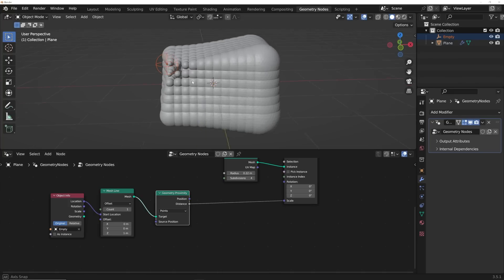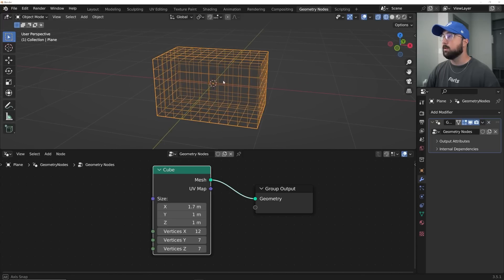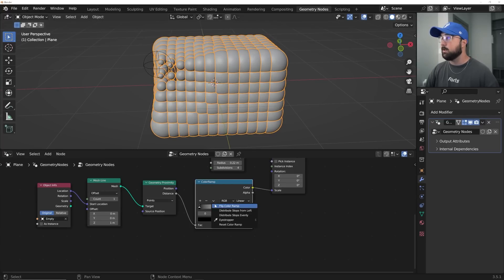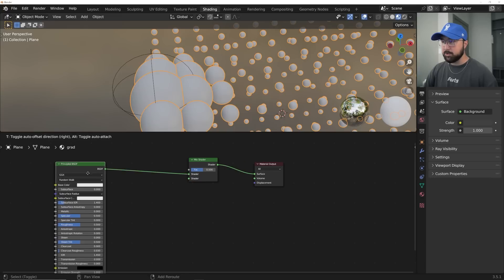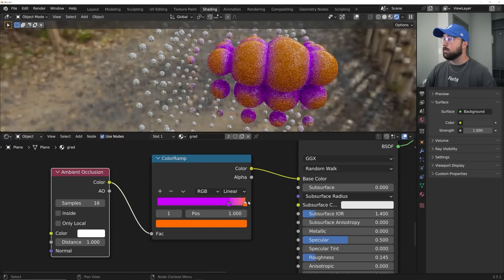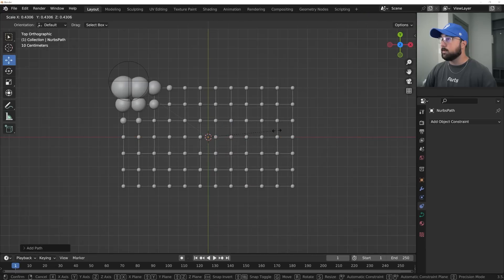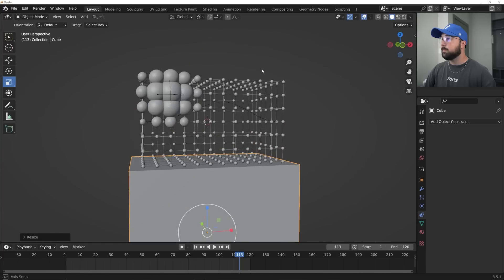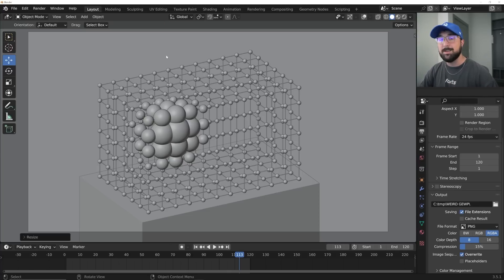Geometry Proximity Animation in Geometry nodes (Blender Turorial)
In this blender3d tutorial, you will unlock the power of geometrynodes to create a dynamic system that is so useful for motiongraphics graphics. We will be using an empty object as the ultimate control center for scaling objects and manipulating materials.

Throughout the tutorial, you will learn step-by-step how to harness the potential of geometry nodes, taking your motion graphics skills to new heights. By leveraging the capabilities of an empty object, you'll discover the art of controlling multiple components with ease, resulting in truly awe-inspiring and efficient designs.

With our expert guidance, you'll gain insights into the intricacies of Blender's powerful geometry nodes system. We will cover essential concepts such as linking object scales to the empty, dynamically adjusting materials based on the empty's properties, and exploring the limitless combinations achievable through this technique.

Whether you're an aspiring motion graphics artist or an experienced Blender user seeking to expand your skill set, this tutorial is tailor-made for you. Unleash your creativity and transform your motion graphics projects by mastering the art of using a single object to control multiple components. Get ready to amaze your audience with visually stunning and efficient animations.